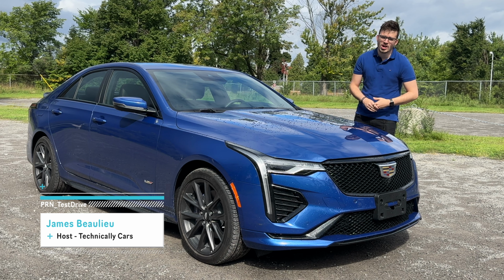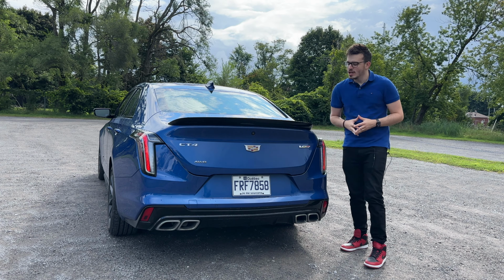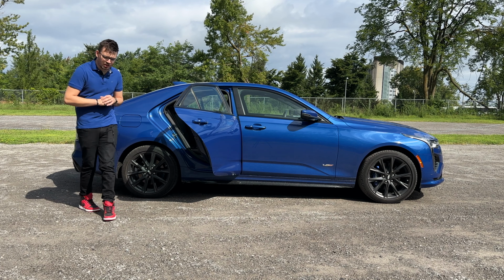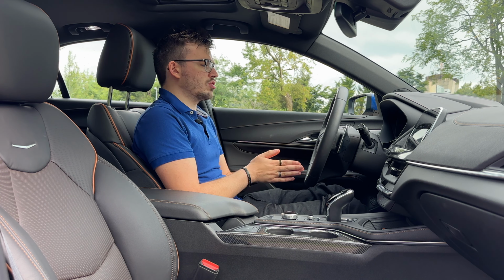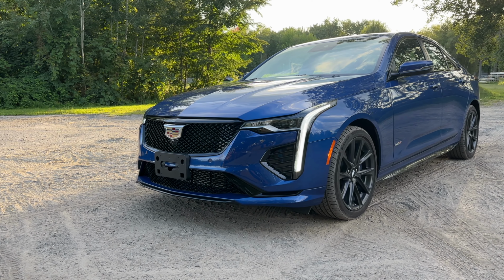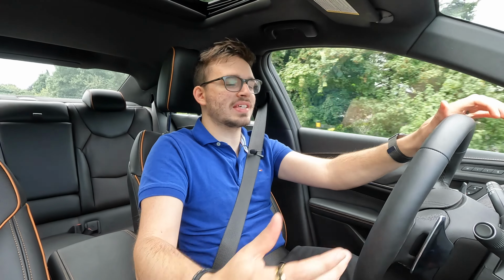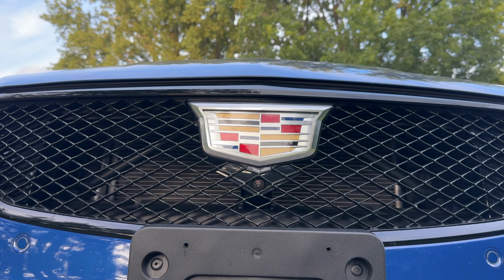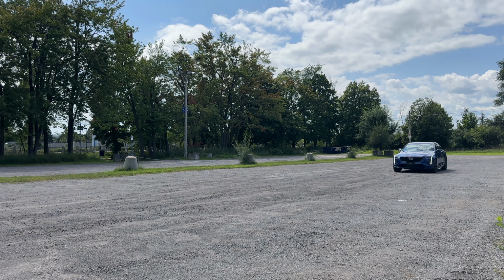2023 Cadillac CT4-V Full Tour & Review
James is behind the wheel of the 2023 Cadillac CT4-V to see what this compact executive sports car is all about.

Follow James over on his Channel @technicallycars to see his unique perspectives on the vehicles he features here on TestDrive!

Help support PRN with a monthly subscription. Supporters get exclusive access to content, including exclusive behind the scenes content, IRL update videos, member badges, and more!

The Cadillac CT4 replaces the old ATS, which we had a chance to feature recently as a 2013 model year. the CT4 launched a few years ago as Cadillac's smallest sedan, positioned in the compact executive car space. This CT4-V AWD would compete directly with the Germans, specifically the BMW M340i and Mercedes-AMG C 43.

James goes over the exterior design along with the options selected on this specific vehicle, which total nearly $70k CAD as tested. Paint colour on this is Wave Metallic with the Jet Black leather seating. This car also comes with Super Cruise control, heated and ventilated front seats, 360º cameras, a HUD, and more.

We then take the 2023 Cadillac CT4-V AWD on a real world road test to talk about the overall performance, drive, handling, and ride of this car, along with some of the reasons you'd want to consider this as a daily driver.

TestDrive is proudly produced in Elgin County, Ontario, Canada.